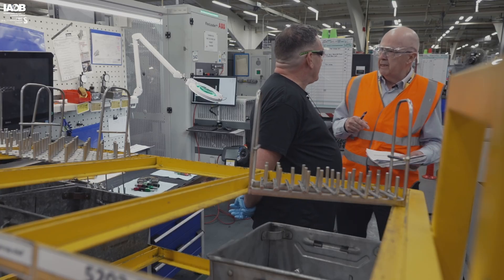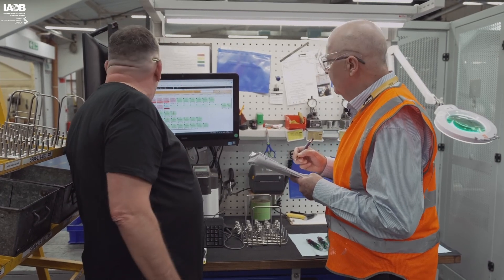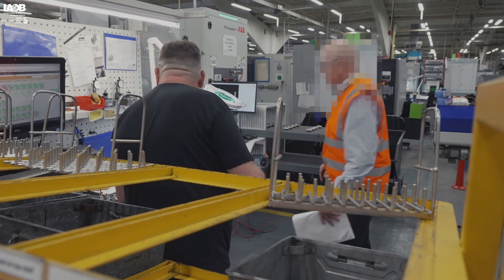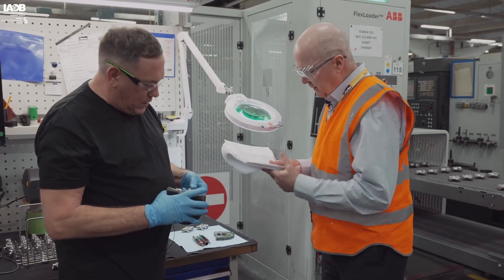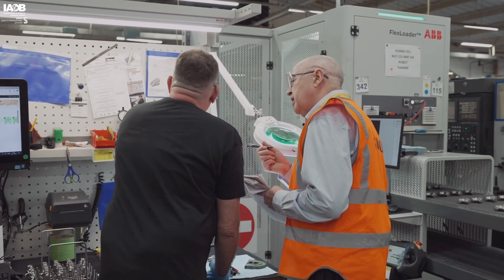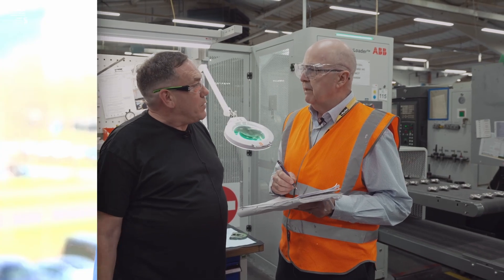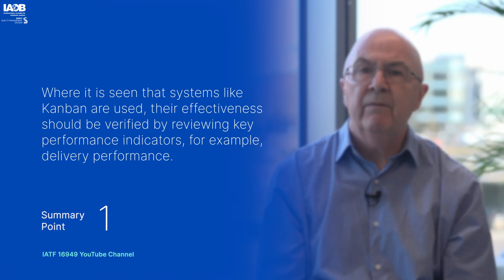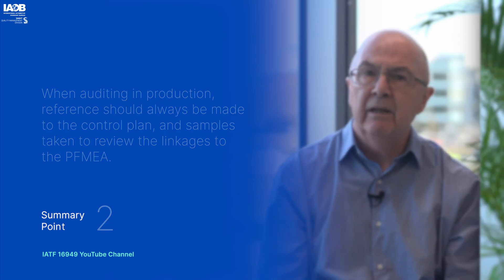Auditing a Robot Cell & Kanban System: IATF Requirements & Practical Checks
Join us as we dive into a real-world audit scenario of a robot cell using a Kanban system for production scheduling. We'll explore how the auditor verifies compliance with IATF requirement B.5.1.7, focusing on production scheduling, traceability, and product checks.

Whether you're an auditor, quality manager, or simply interested in manufacturing processes, this video provides valuable insights into auditing production cells and ensuring compliance with industry standards.

Thanks to:

The IAOB
The SMMT
Paul Hardiman
Parker Hannifin - Barn Staple (for providing their facilities and staff)

This video gives you an exclusive look at:
Conducting IATF 16949 audits in real-world settings
Best practices for the automotive supply chain's leading quality standard

Amazon Music